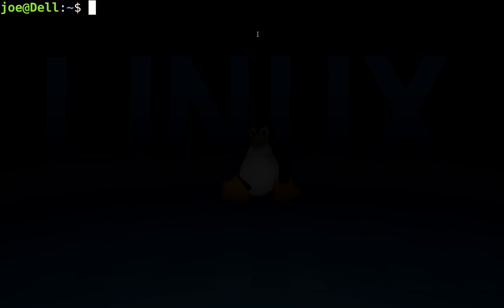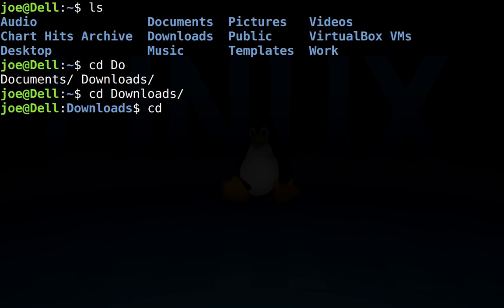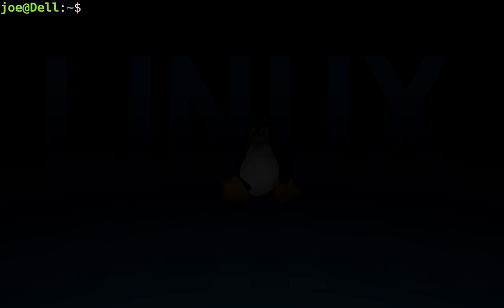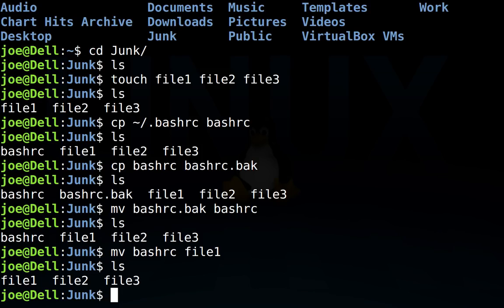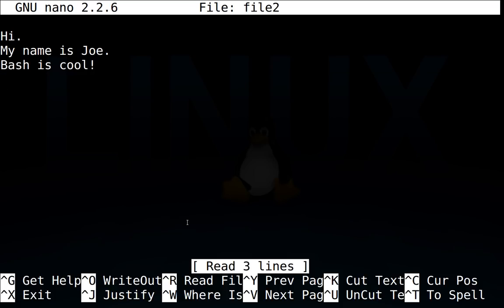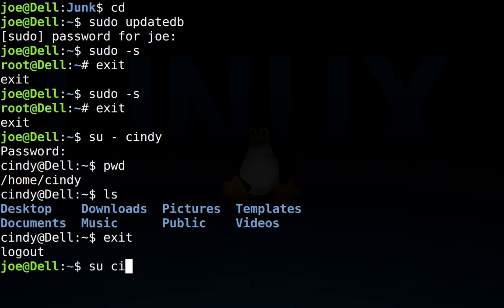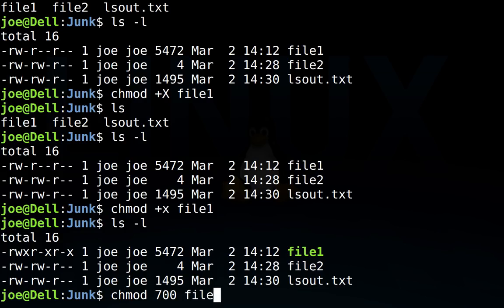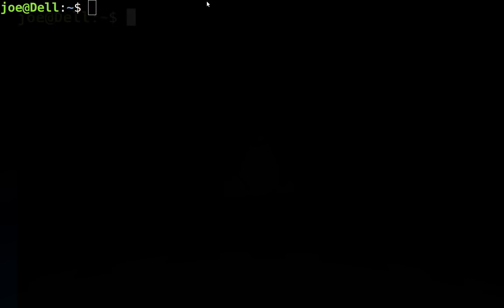Shell Scripting Tutorial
In this one video I'll cover Vim, Input, Output, Variables, Math, Functions, Executing Python Functions, Conditionals, Strings, Arrays, Looping, Positional Parameters, Parameter Expansions and a whole lot more.